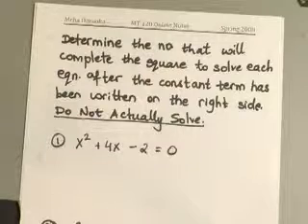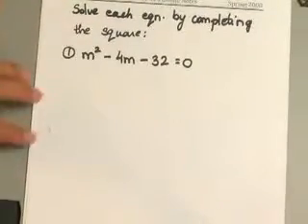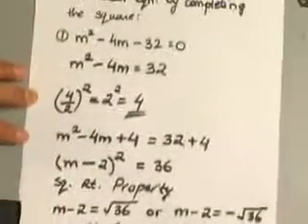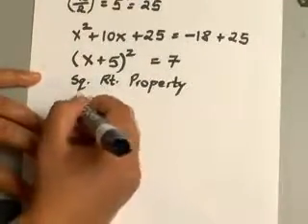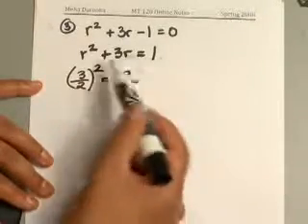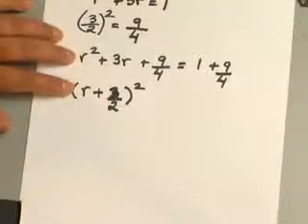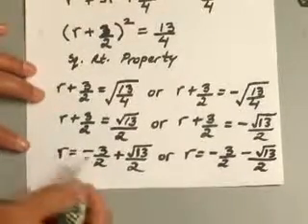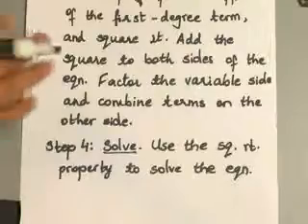11.2.2 Quadratic Equations: Solve Quadratic Equations: More Examples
Looking at Examples of Solve Quadratic Equations by Using Completing the Square, where the Coefficient of the Squared Term is 1.